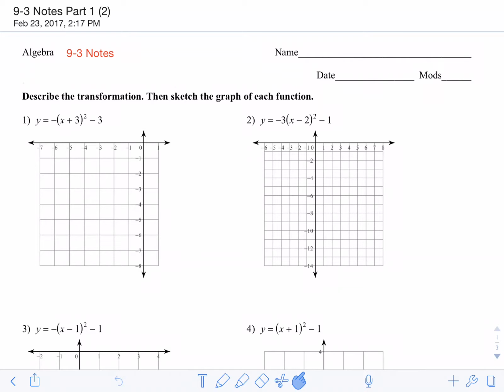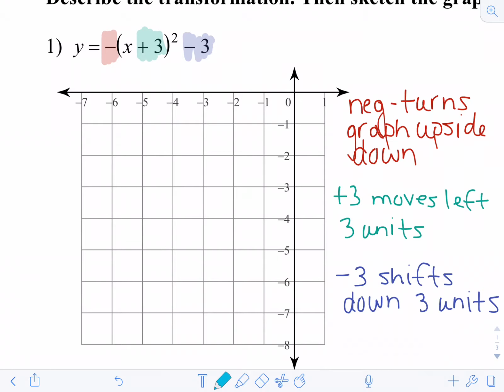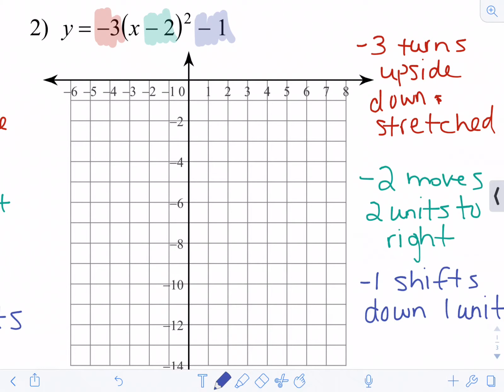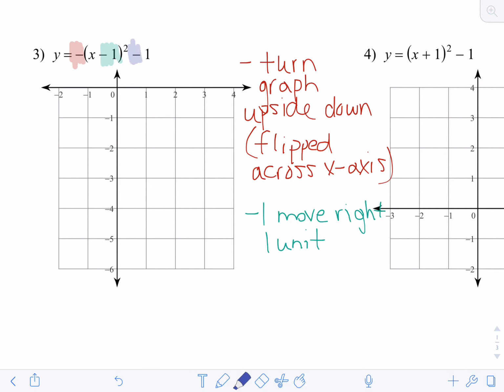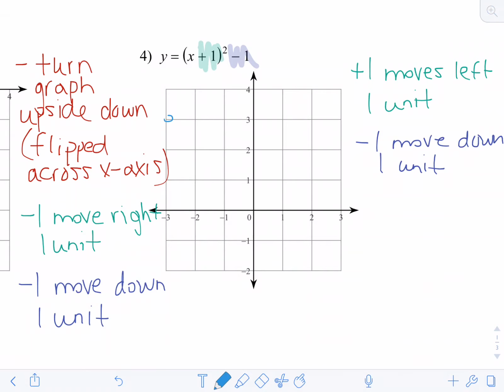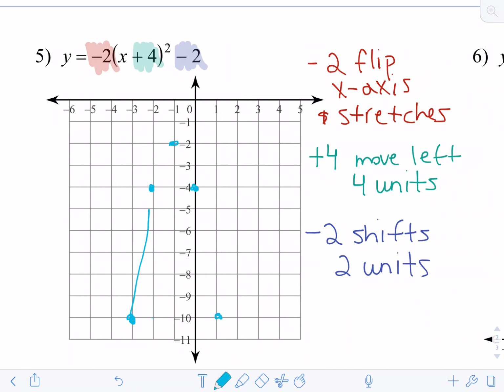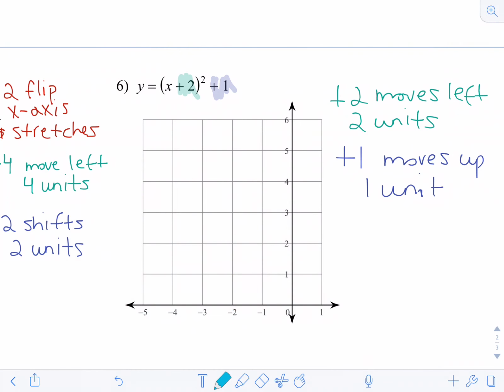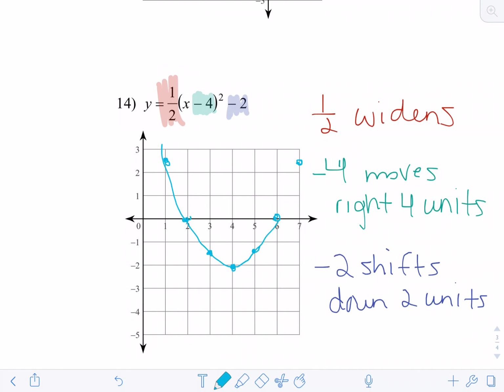Alg 9-3 Notes-Transformations of Quadratics